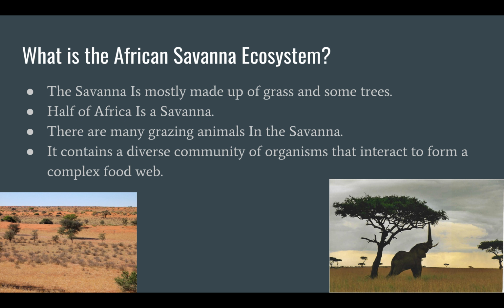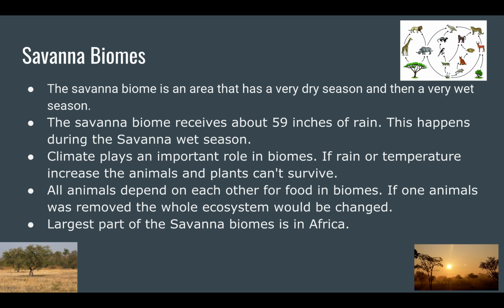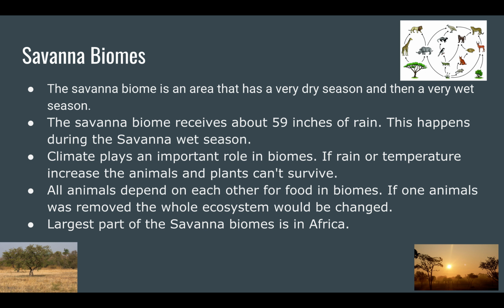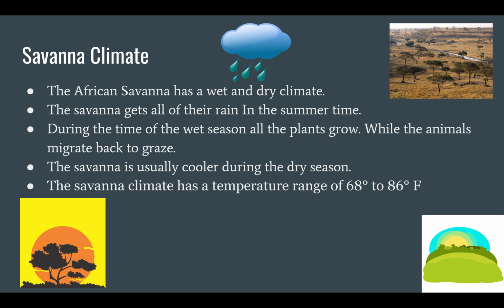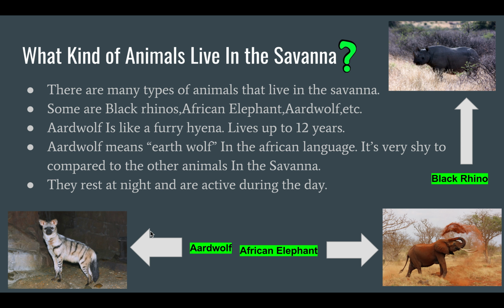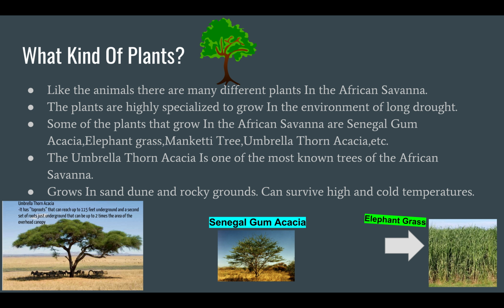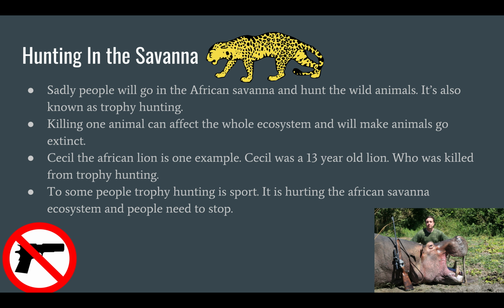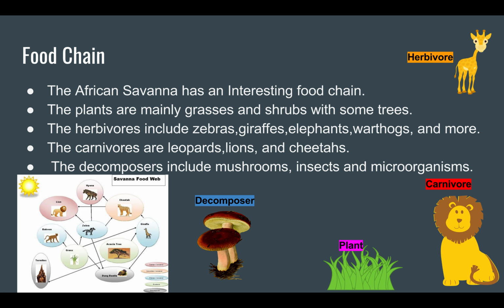African Savanna Ecosystem